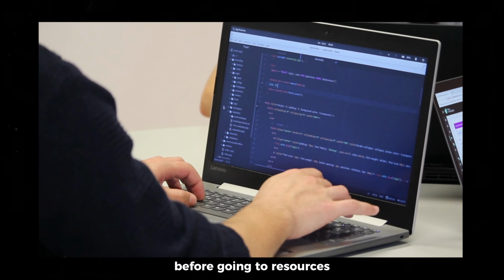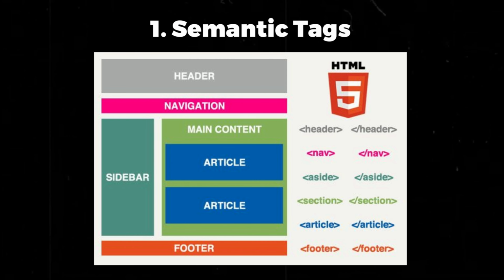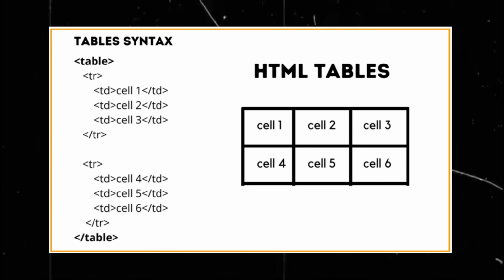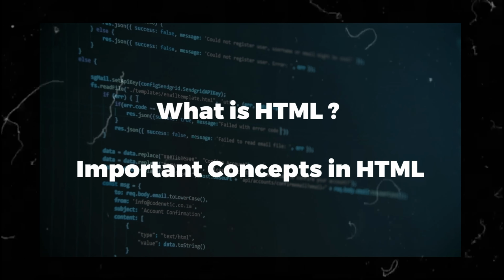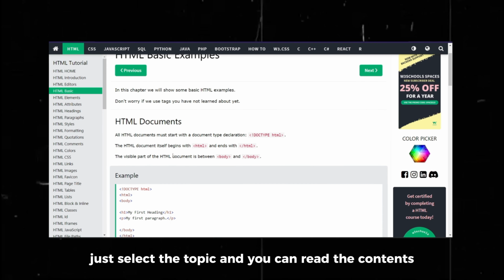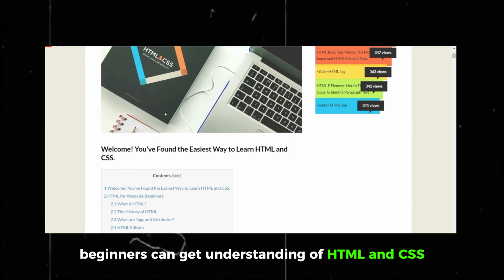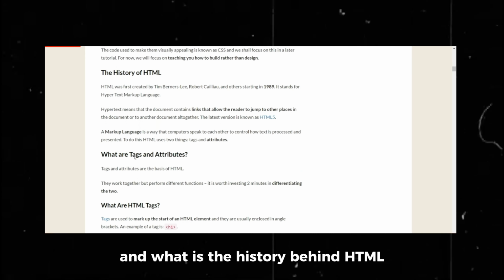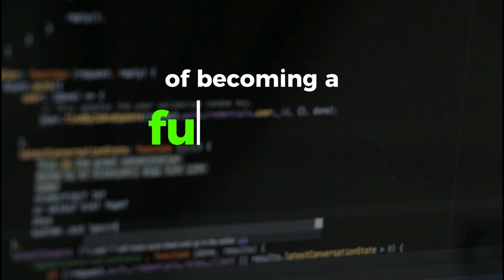Top FREE HTML Resources | Web Development Resources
Are you interested in learning HTML🤔 Look no further! In this comprehensive video, i'll cover everything you need to know about HTML, including the most important topics you should learn to become proficient in HTML 🧑🏼‍💻

I'll start by explaining what HTML is and why it's important for web development. Then I'll cover the basics of HTML, including HTML tags, attributes, and elements. We'll also explain how to structure an HTML document and how to use CSS to style your HTML pages.

But that's not all! i'll also dive into more advanced topics like HTML forms, tables, and multimedia. We'll explain how to create forms that allow users to input data, how to use tables to organize data, and how to add multimedia elements like images and videos to your HTML pages.

We know that learning HTML can be challenging, so i've compiled a list of the top free resources available to help you learn HTML. These resources include online courses, tutorials, and practice exercises that will help you build your skills and confidence in HTML. i'll also share tips and tricks for learning HTML more effectively, such as practicing regularly and seeking feedback from others.

0:00 - Introduction
0:31 - What is HTML ?
0:55 - Important Topics in HTML

Web Development Books (Important)
HTML and CSS: Design and Build Webs
Eloquent Javascript 3E: A Modern Introduction to Programming
HTML5: The Missing Manual
JavaScript: The Good Parts: The Good Parts
JavaScript and JQuery: Interactive Front-End Web
Road To React: Your Journey To Master React.js
Fullstack Vue: The Complete Guide to Vue.js
Learning PHP, MySQL & JavaScript
PHP Objects, Patterns, and Practice

Subscribeeee @Devgrammer for more !!!